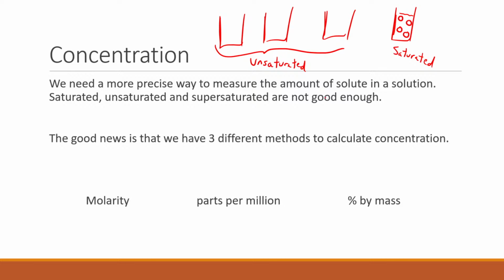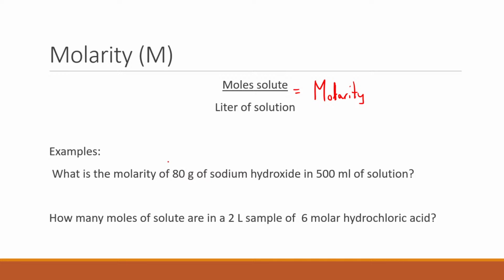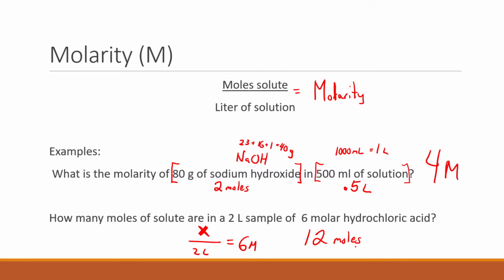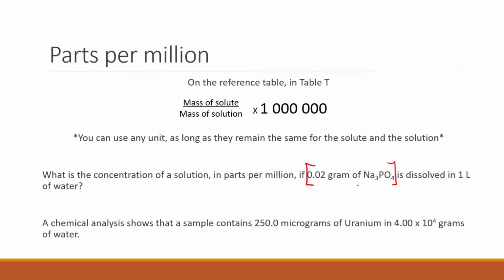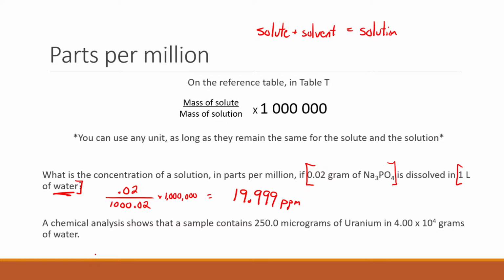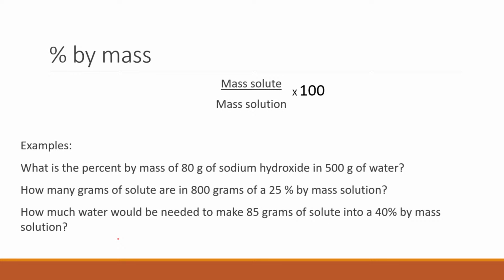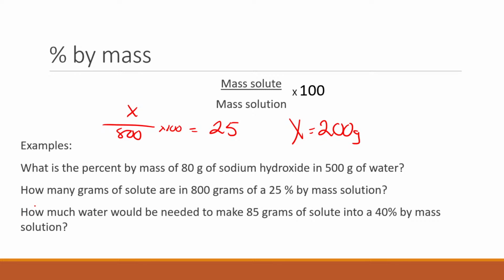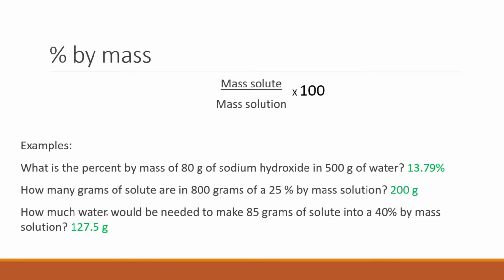8-5c - Calculating Concentration